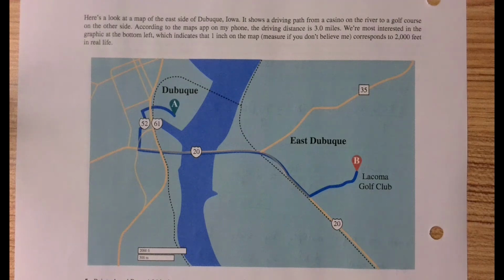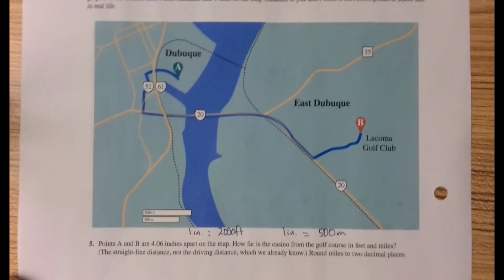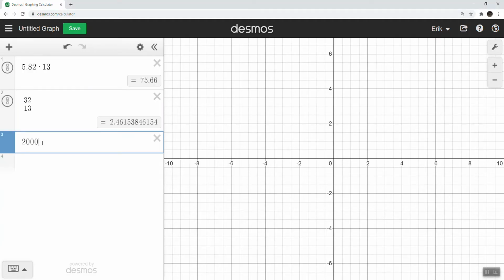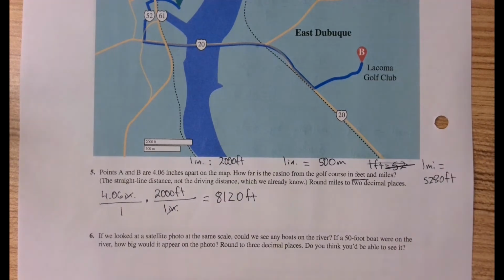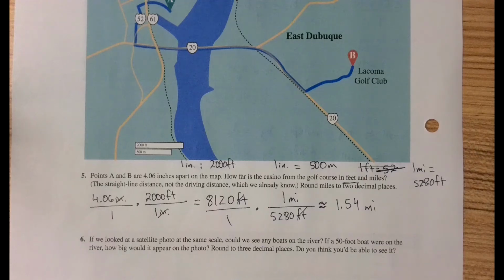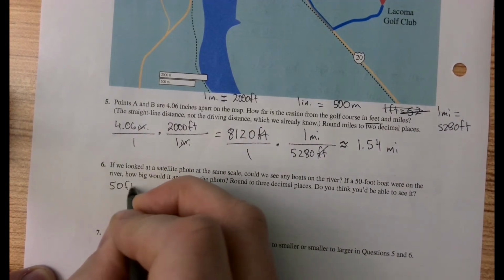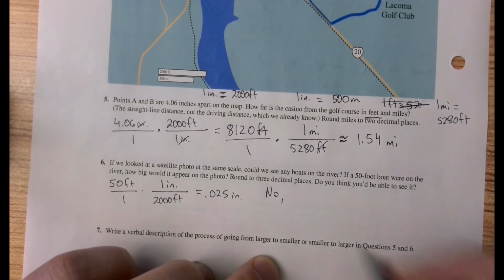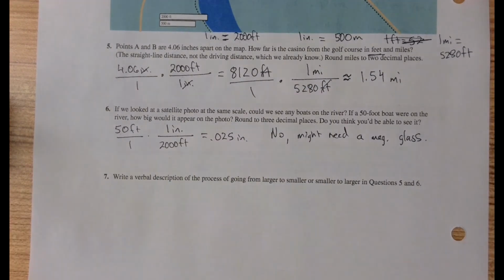1 5 (B)